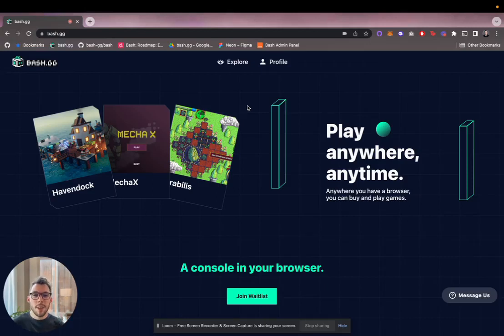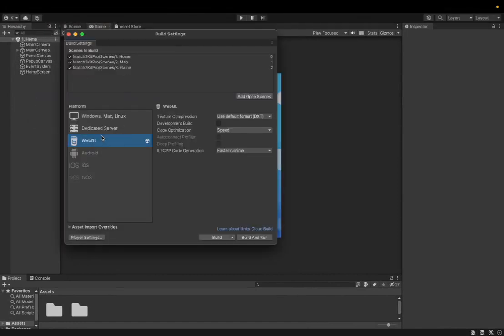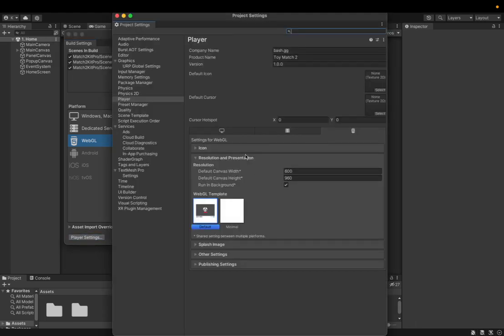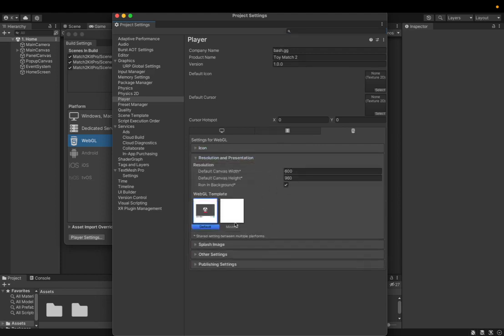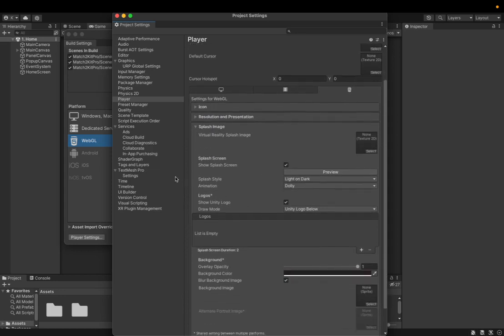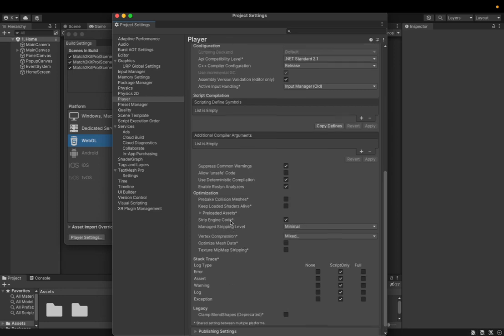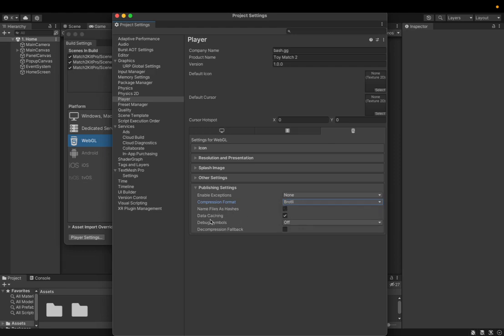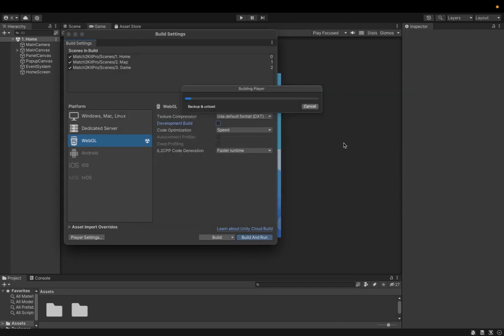How to optimize your Unity3D WebGL export for web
Check out bash.gg if you're interested in launching your game on web.